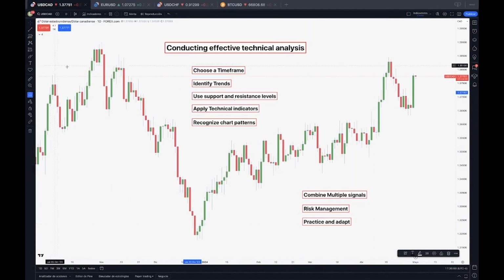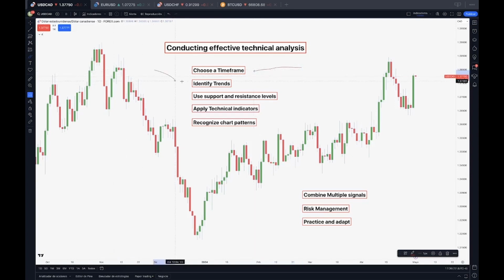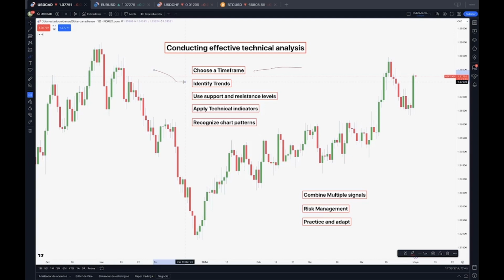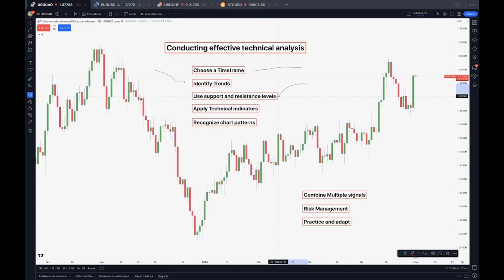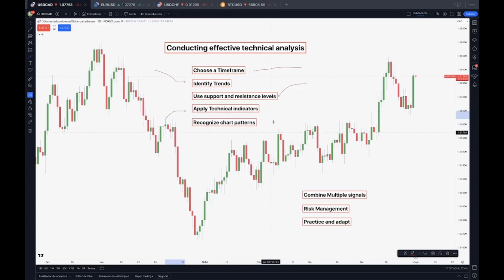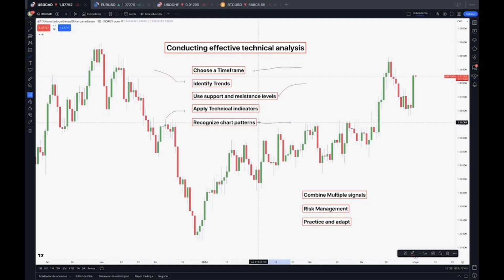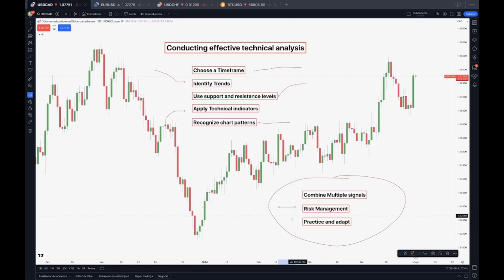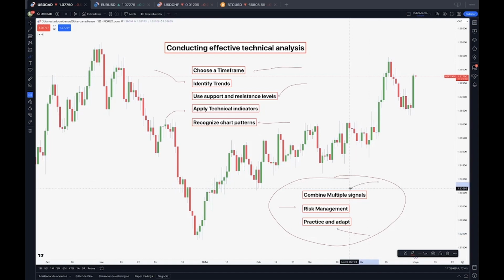Tutorial on Conducting Effective Technical Analysis Using Charts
Hello, technical traders! In this tutorial, we're diving into the world of technical analysis and how to use charts to make informed trading decisions. From identifying trends and patterns to utilizing technical indicators, we'll guide you through the process of conducting effective chart analysis. Join us to enhance your chart-reading skills and gain a competitive edge in the financial markets